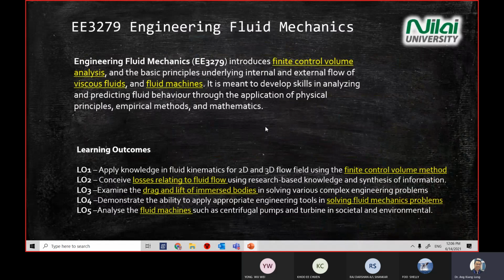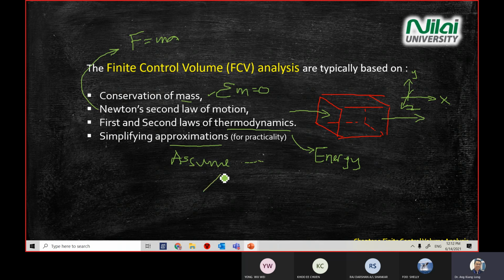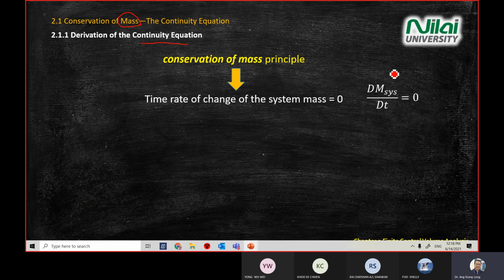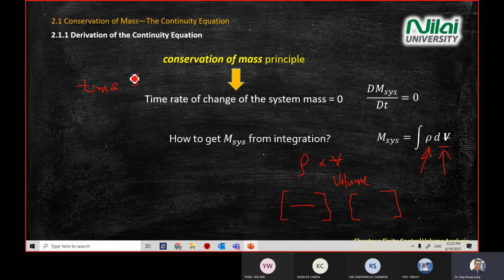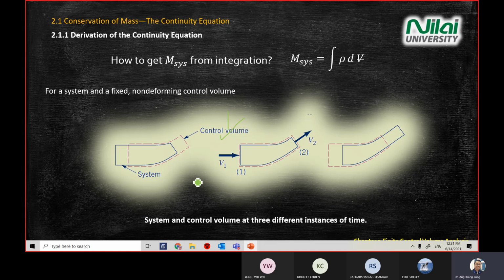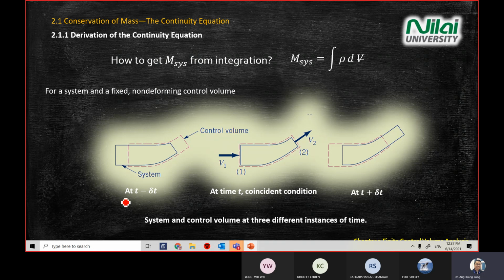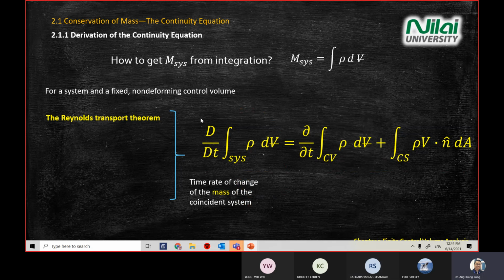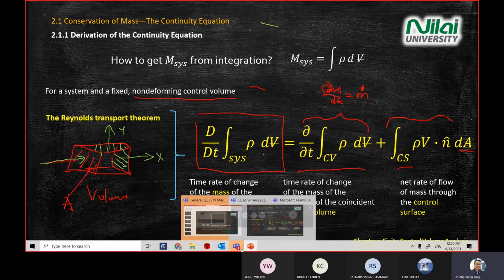EE3279 Engineering Fluid Mechanics Chapter 2-CoM-a-i